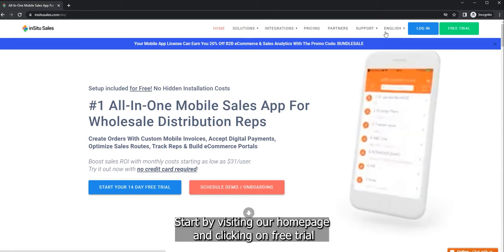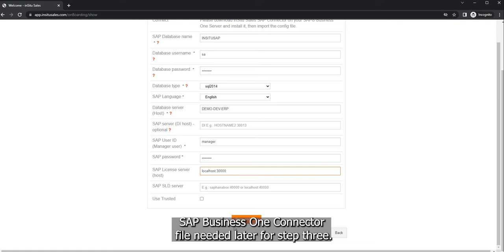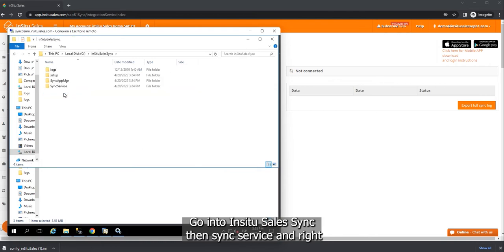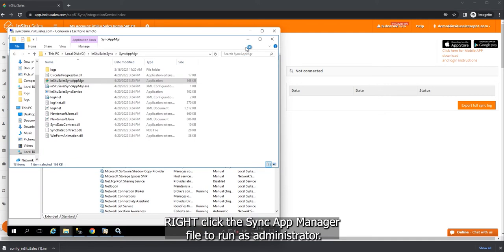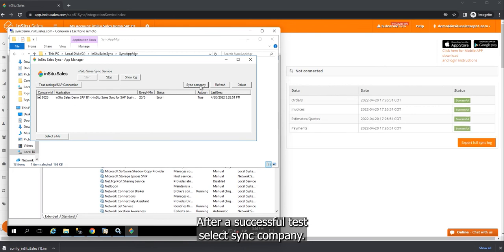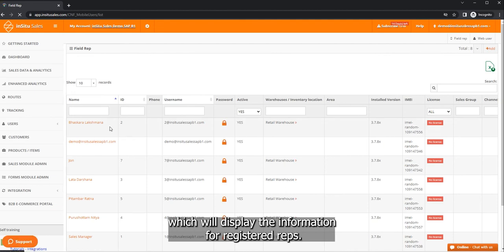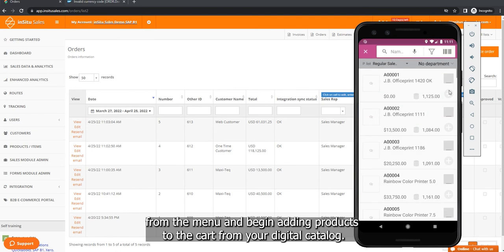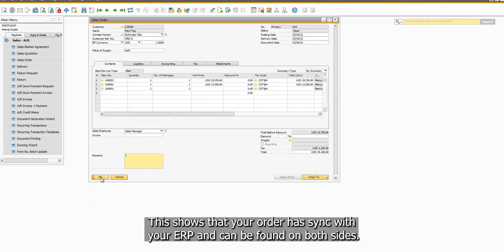SAP Business One integration - inSitu Sales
How to sign up and integrate inSitu Sales and SAP Business One